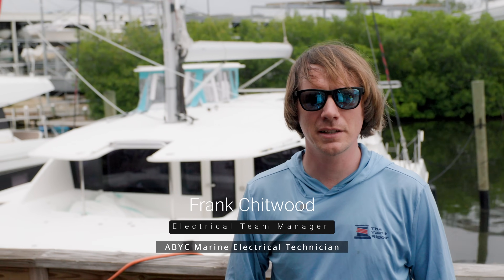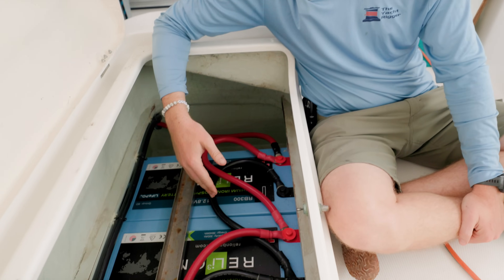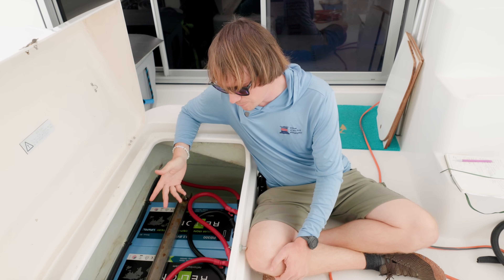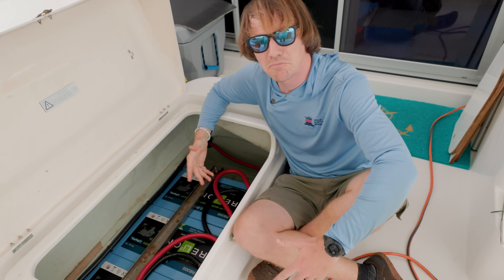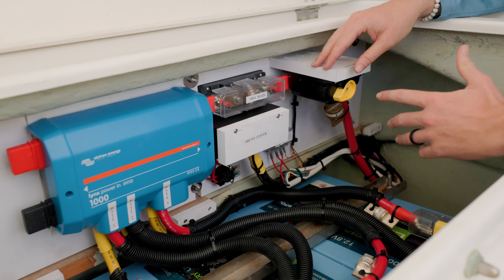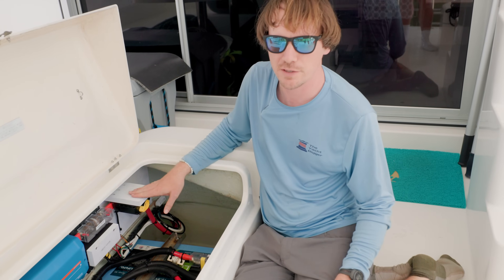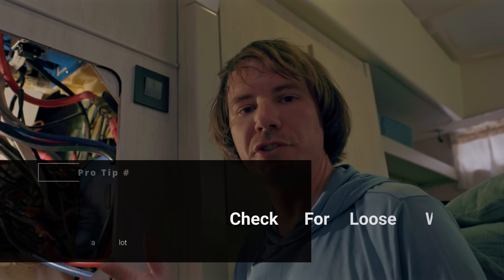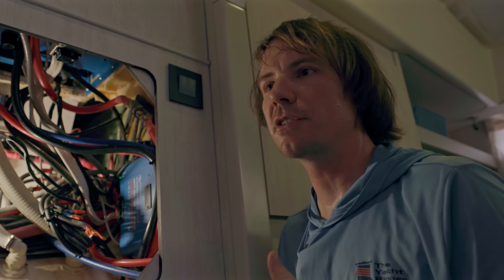Lithium On Your Boat | You Don't Want to Do it Wrong!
Products The Yacht Riggers Use Around the Boatyard:

The sealant we use for everything
Put on every screw and dissimilar metal
Lubricate mast cars
Our favorite masthead light
Alternate masthead light
Wind indicator
Locking Crescent we love
Lightning dissipater rod
My daily protein

Have a rad day!